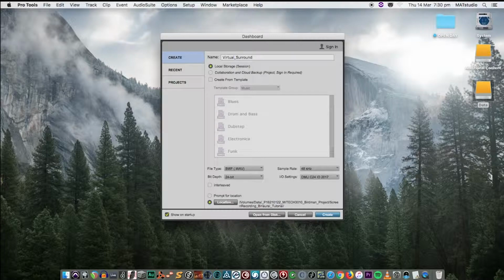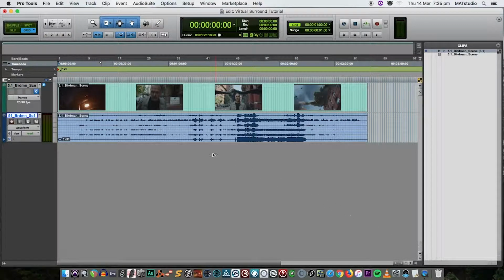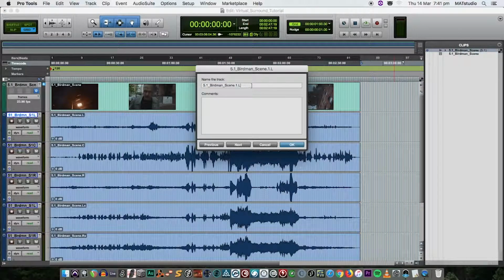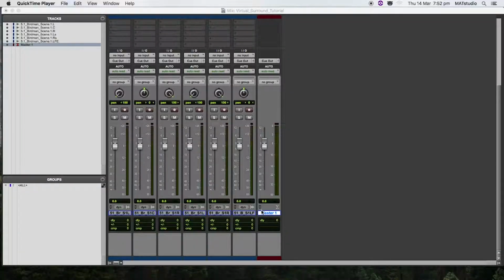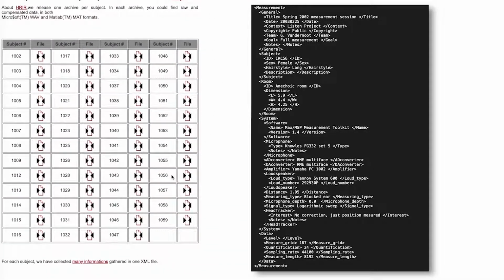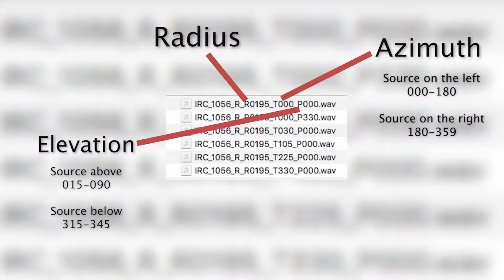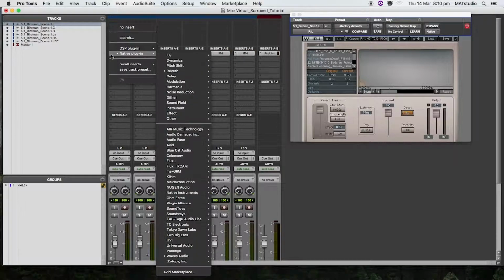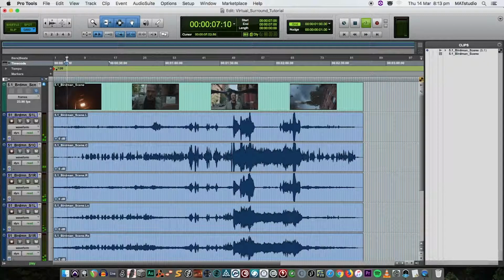IRL Plugin Virtual Surround Tutorial